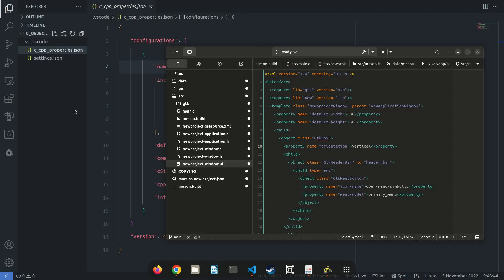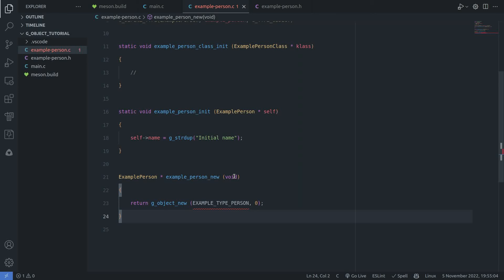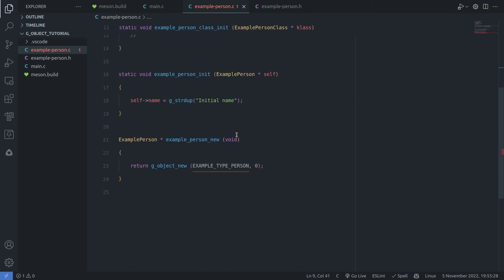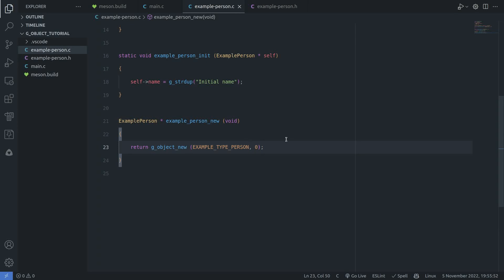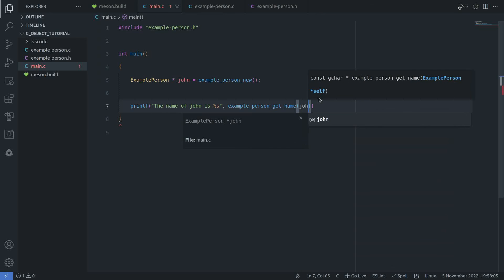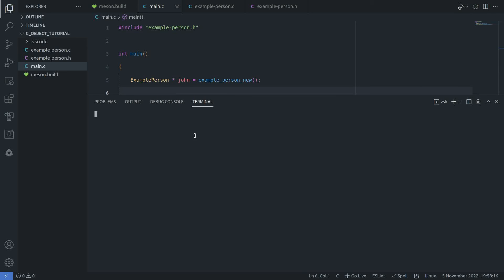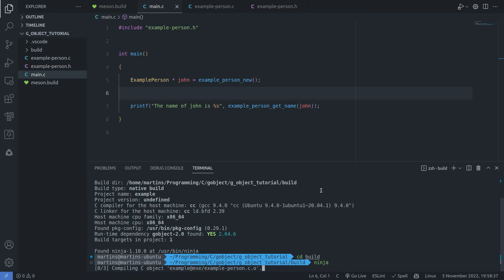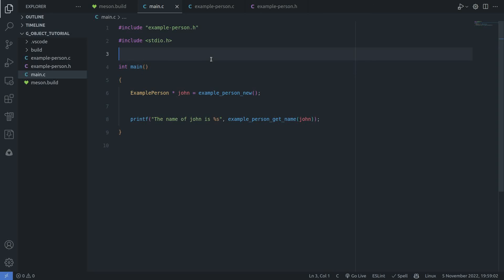GLib / GObject Tutorial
Learn how to create classes using the GObject library.